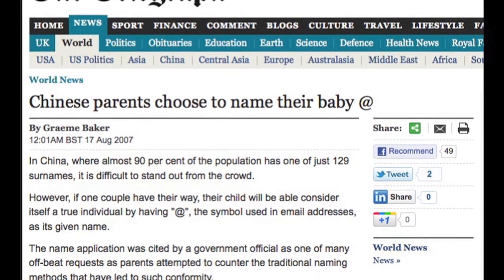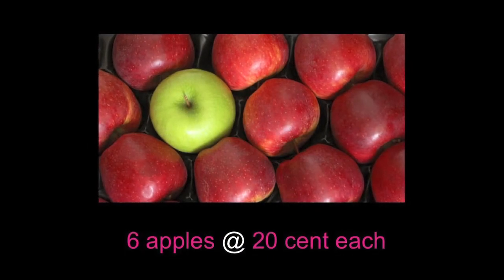Kathryn Parkes — The story of @